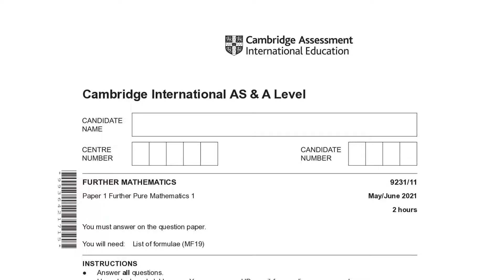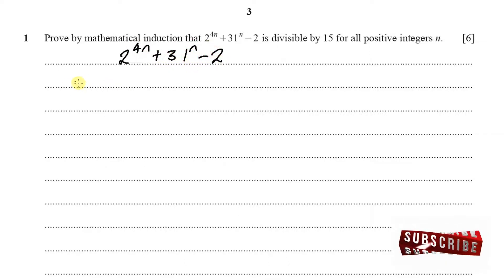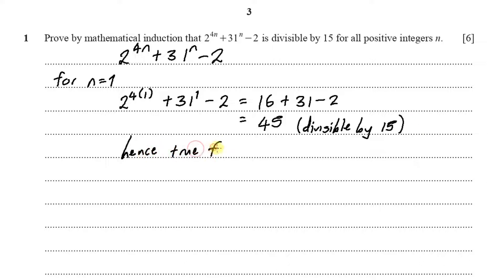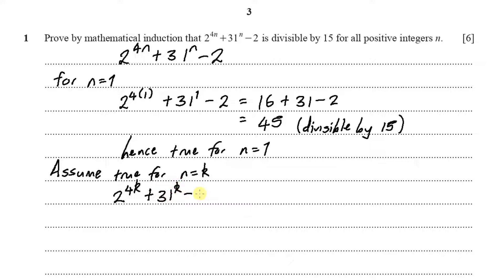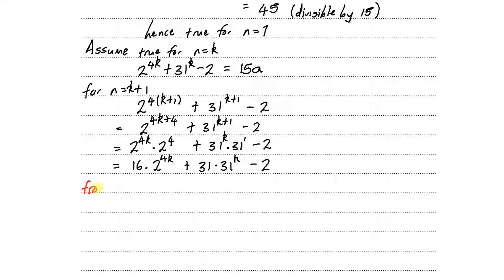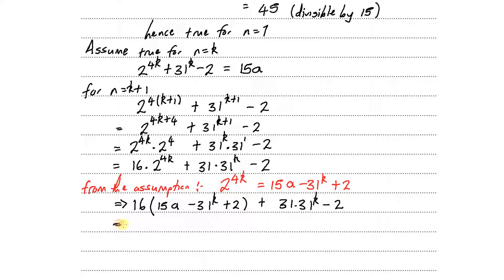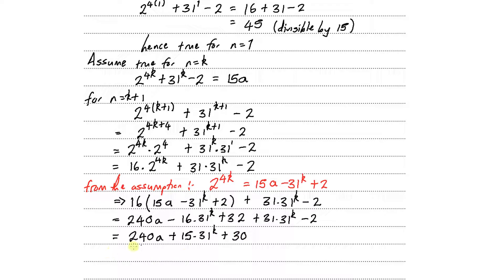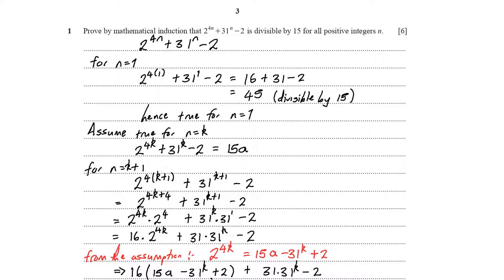9231 May June 2021 P11 Q1 - Proof by induction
Cambridge (CAIE) A Level Further Pure Maths 1, May June 2020 P11.